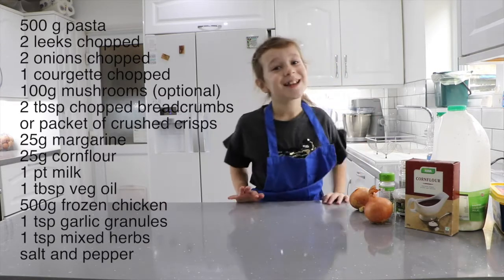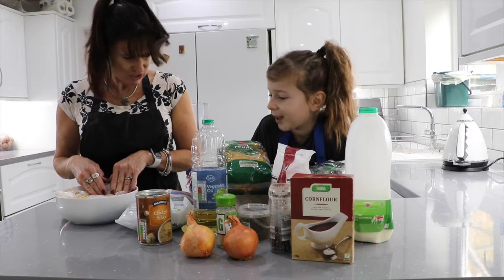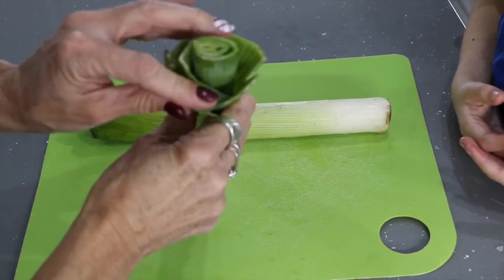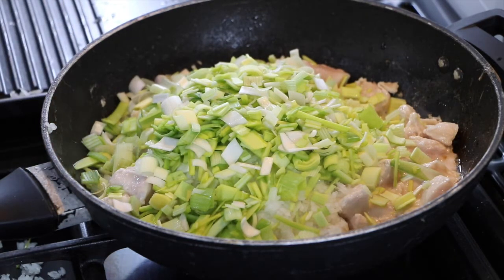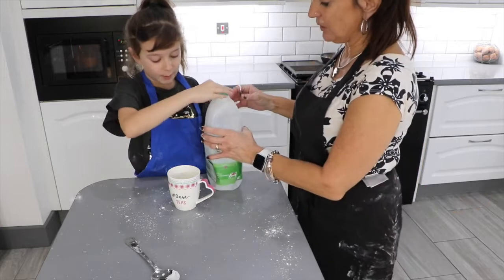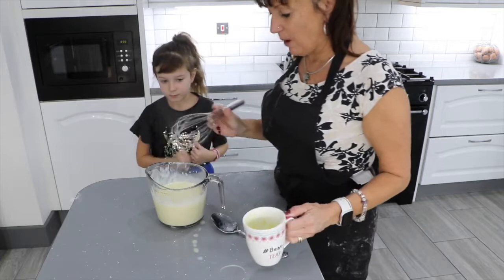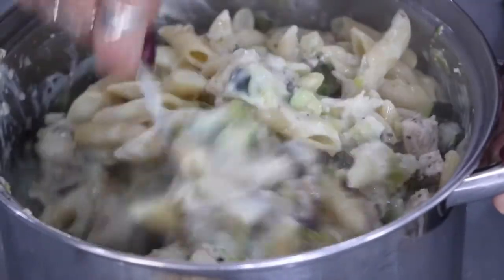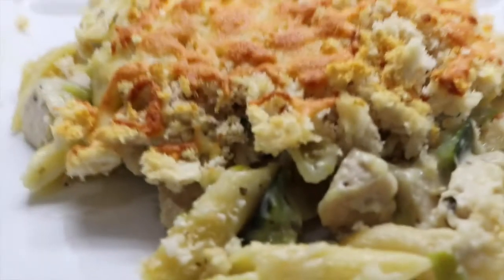The Best Chicken Pasta Bake Less than £5 for a family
Chicken and Leek Pasta Bake    Will feed 6 generous portions

Approximately    90p per portion

Ingredients
500g dried pasta
2 leeks, cleaned and finely sliced
Handful Grated cheese (optional)
2 onions finely chopped
1 courgette chopped (optional)
100g Mushrooms (Optional)
2 tbsp fine breadcrumbs or (crush a packet of crisps)
25g margarine  (sunflower if dairy intollerant)
25g cornflour
1 pint milk  or plant based milk
1 tsp vegetable oil
500g frozen chicken breast fillets cut into cubes
(or frozen quorn) or fresh chicken breasts
1 tsp garlic granules
1 tsp mixed herbs

Chicken can be substituted for Quorn, or more mushrooms and also take out the sauce and use a tin of chicken soup or mushroom soup